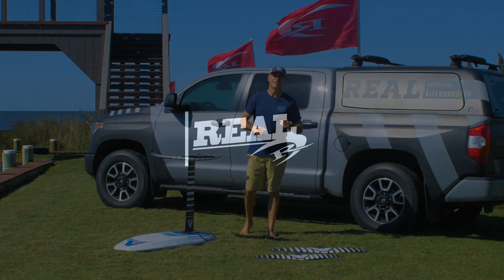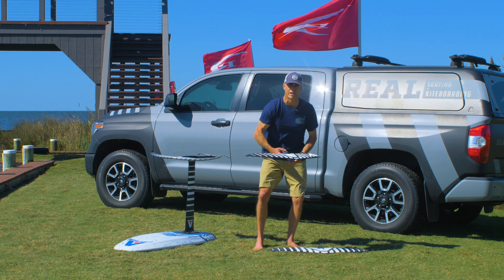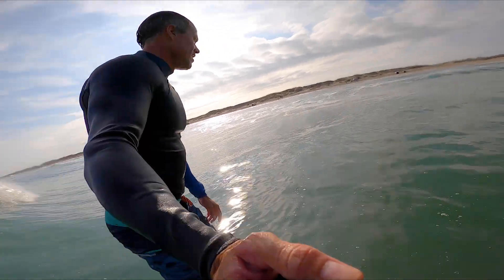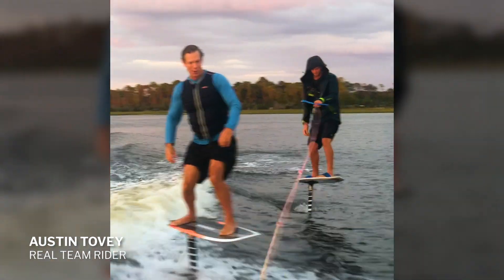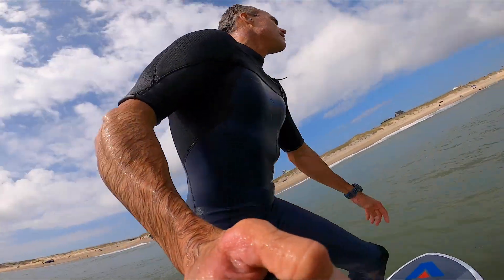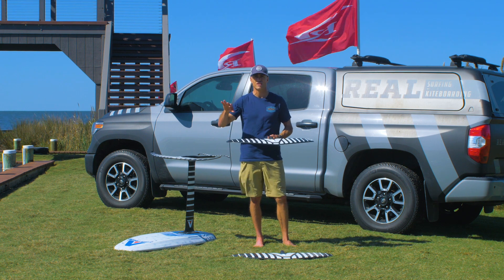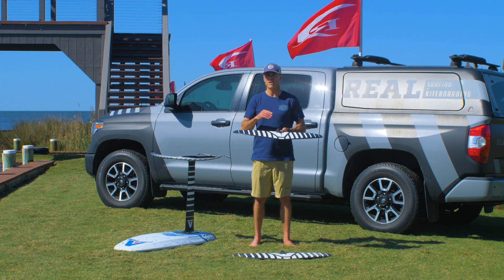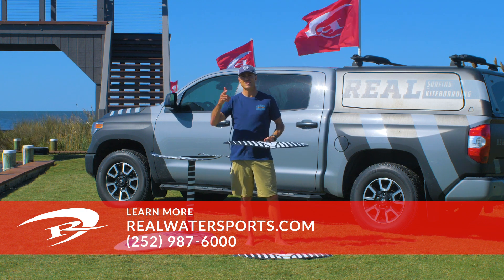Armstrong HS1250 Front Wing Review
Matt Nuzzo reviews the new Armstrong HS1250 in the REAL Backyard.